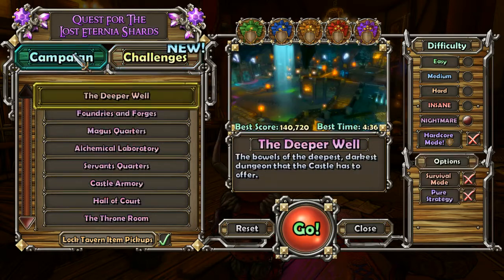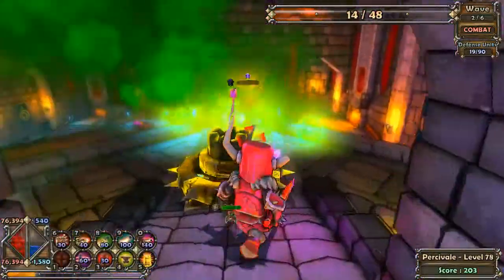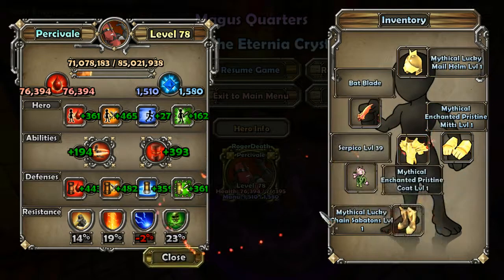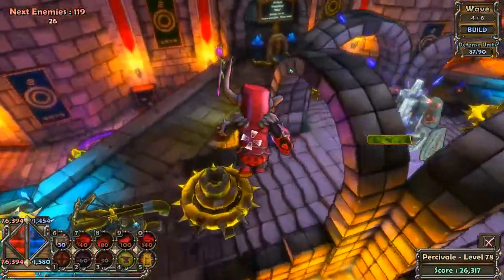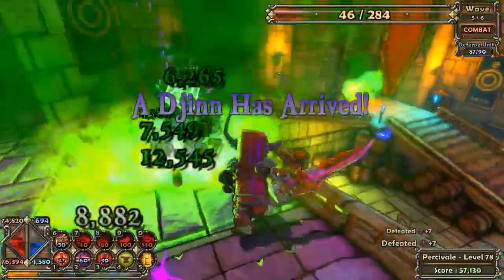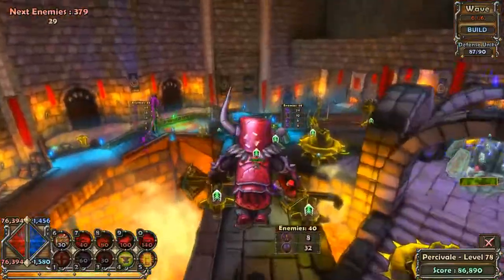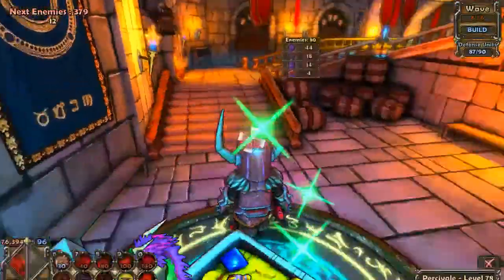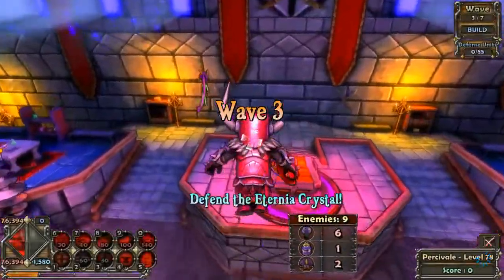Dungeon Defenders - Nightmare Magus Quarters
I blame YouTube for this just now being uploaded.

Been playing Dungeon Defenders a ton lately (57.9 hours in the past two weeks alone) and figured I would make another video of it.  Steam just had a free-weekend, so the game is alot more popular now then it was in the recent past.